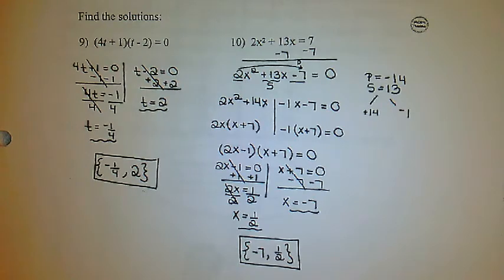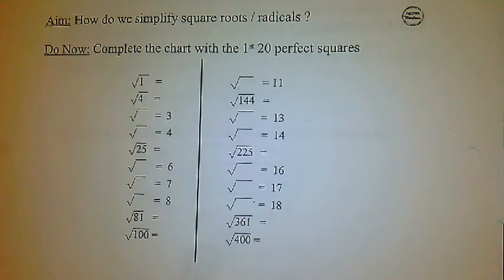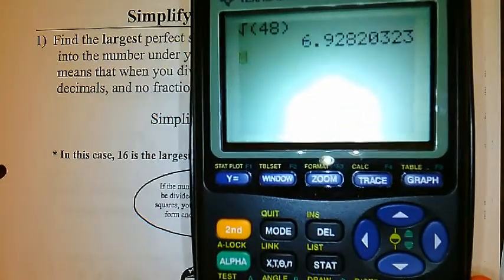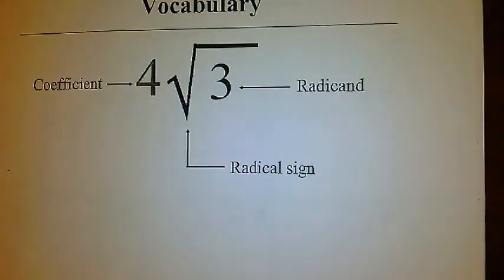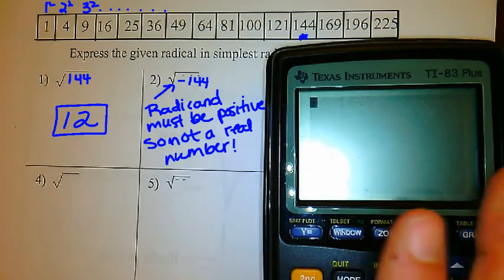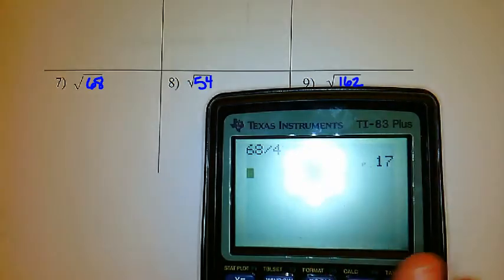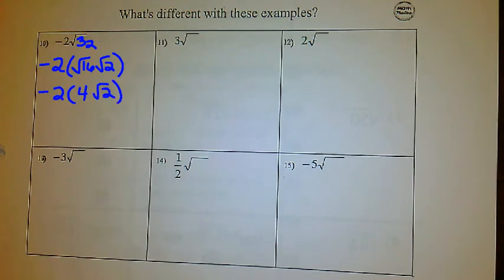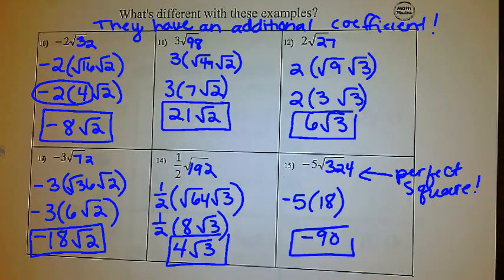Unit 9 - Day 3 - Simplifying Radicals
How do we simplify radicals (square roots)?